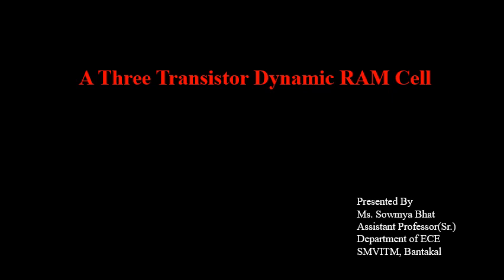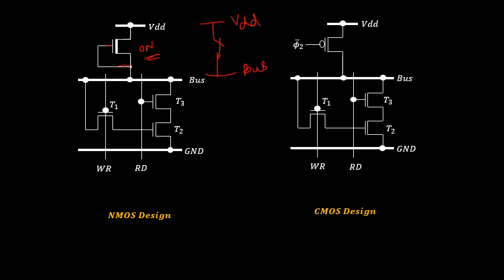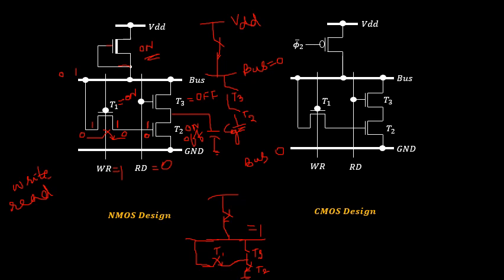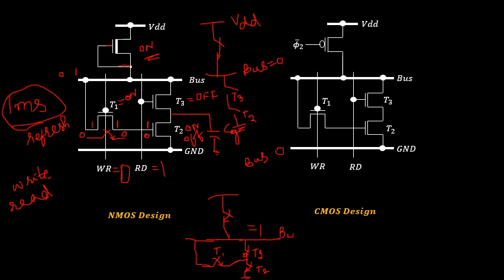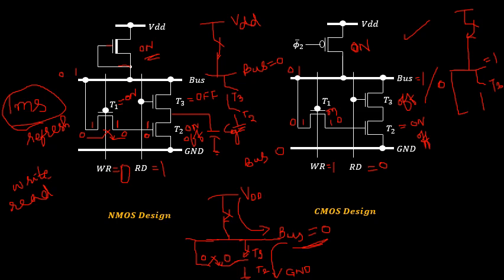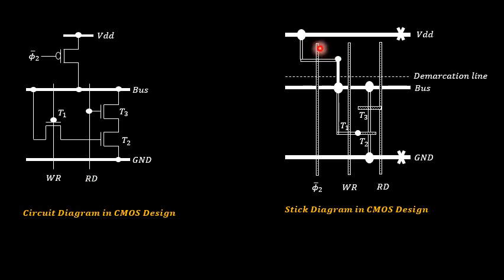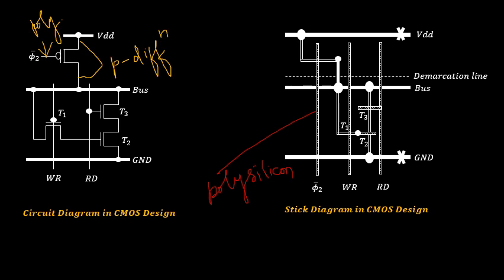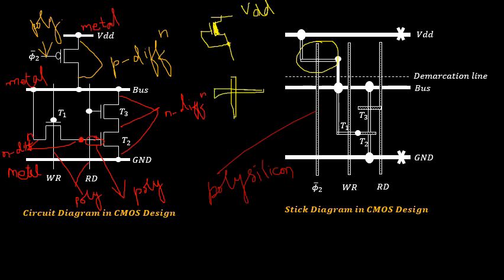3- Transistor Dynamic RAM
Hello Viewers,

The video describes circuit diagram, stick diagram and operation of 3- Transistor Dynamic RAM